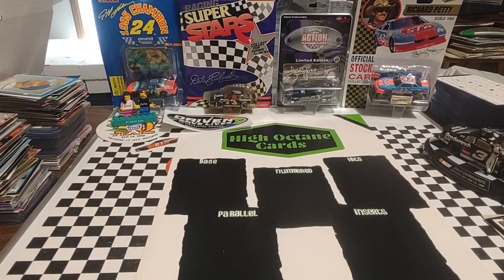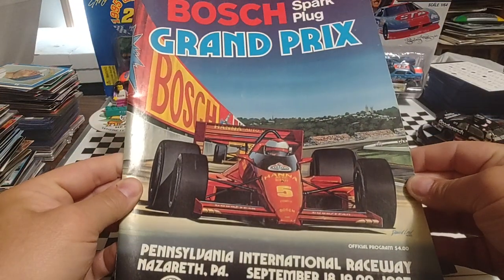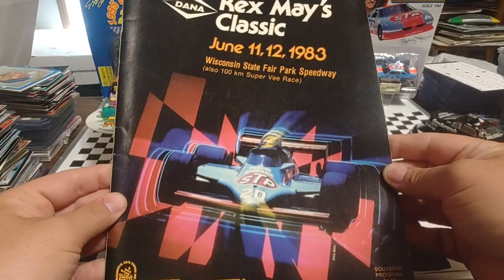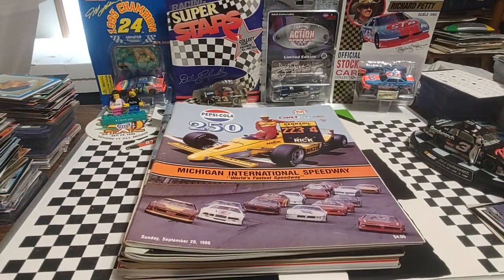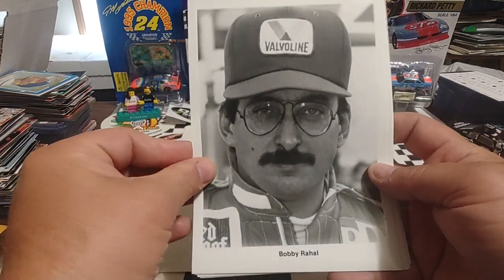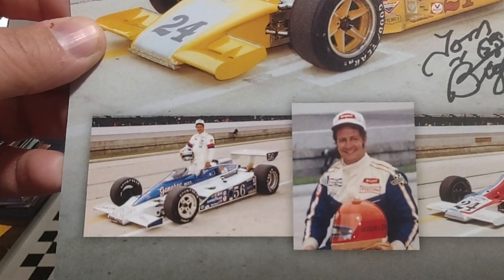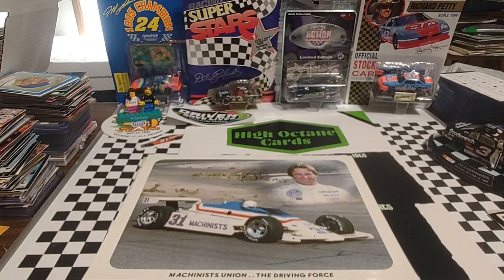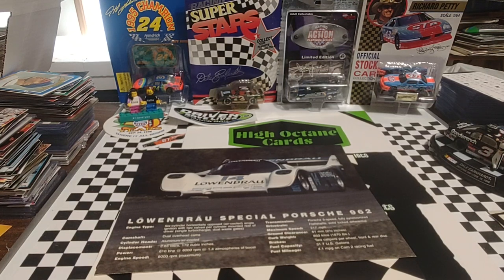FMF Flea Market Finds Indianapolis Racing memorabilia show autographs and pickups